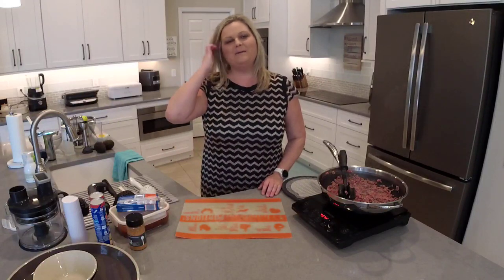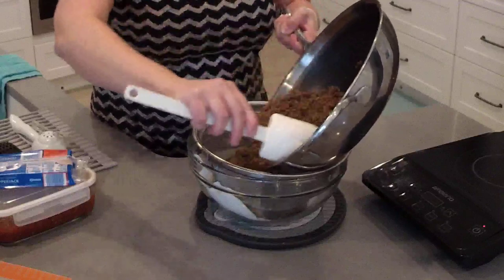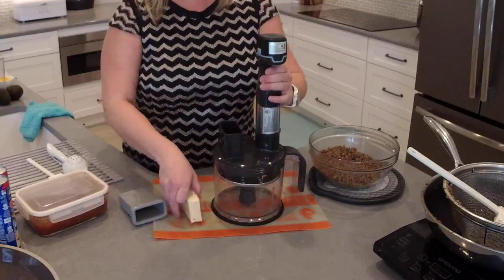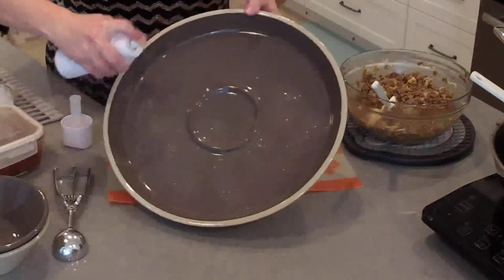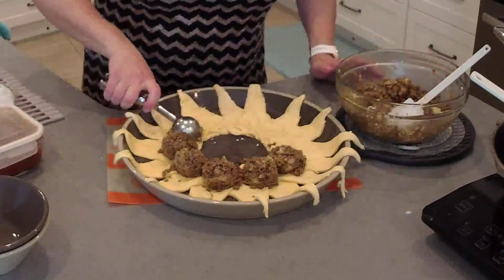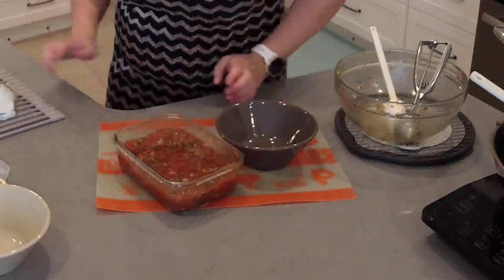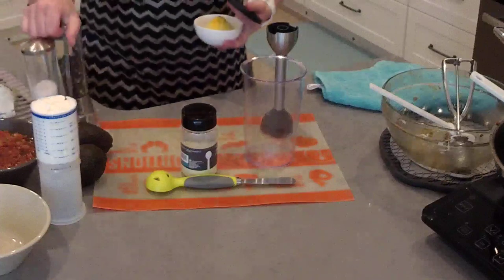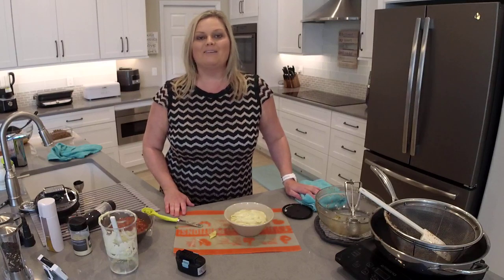Pampered Chef Taco Ring!